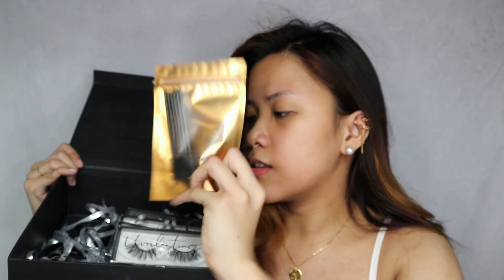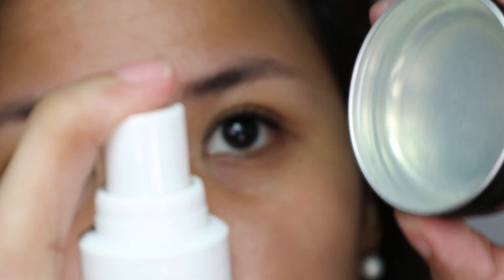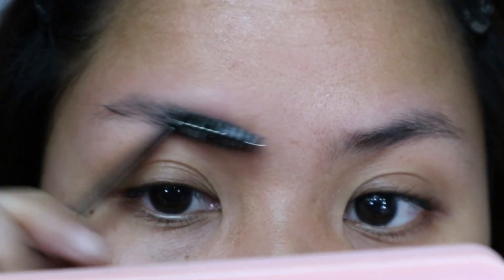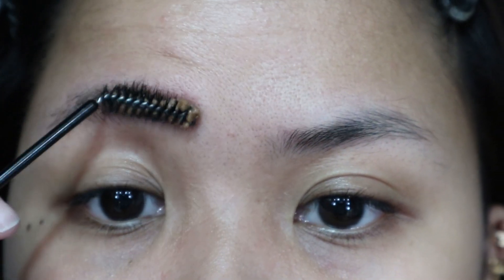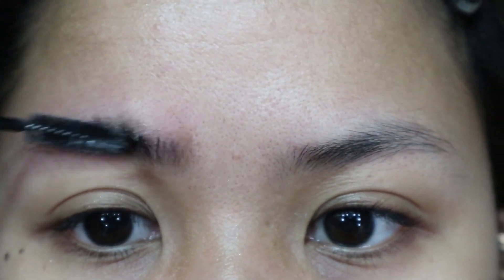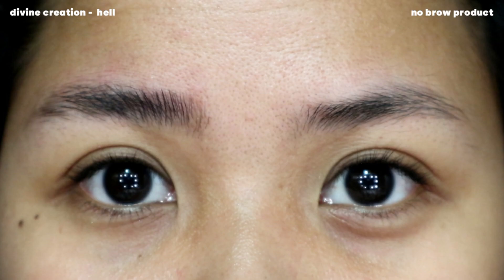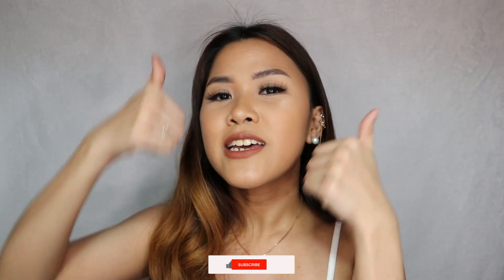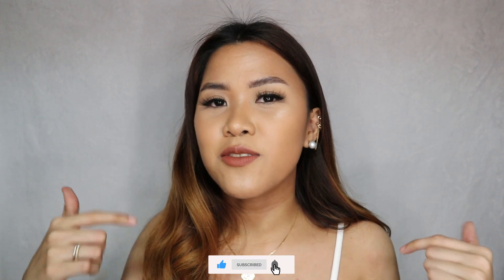TRYING YVER BEAUTY PRODUCTS. HIGH QUALITY & VERY AFFORABLE! | Katt Legaspi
💄 PRODUCTS MENTIONED 💄

Yver Beauty Divine Creation Brow Soap in Heaven - ₱119.00

Yver Beauty Divine Creation Brow Soap in Earth - ₱119.00

Yver Beauty Divine Creation Brow Soap in Hell - ₱119.00

CLISSORA COSMETICS  - clissorakatt (PHP50 off a minimum purchase of PHP299.00)

🎧 MUSIC 🎧